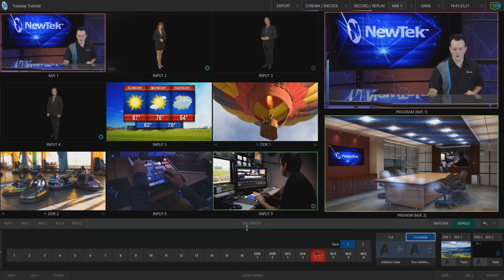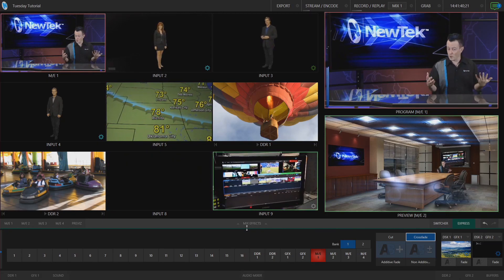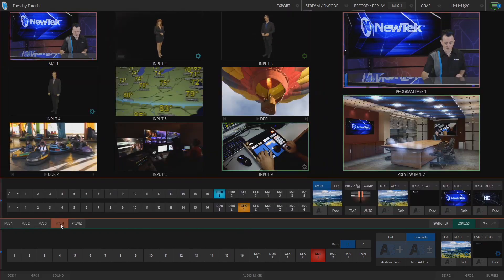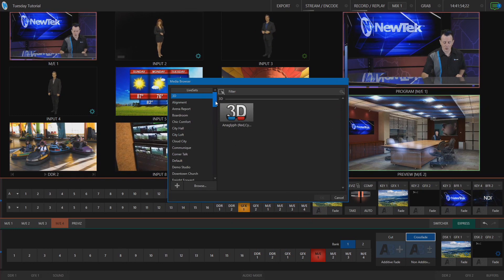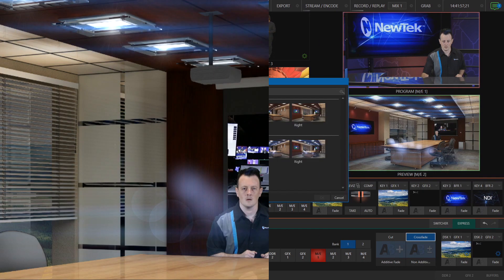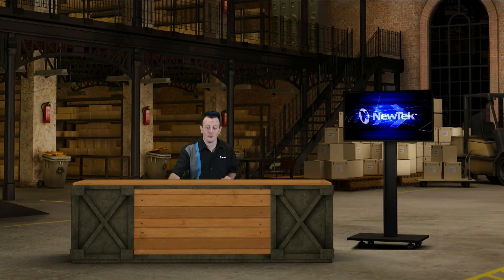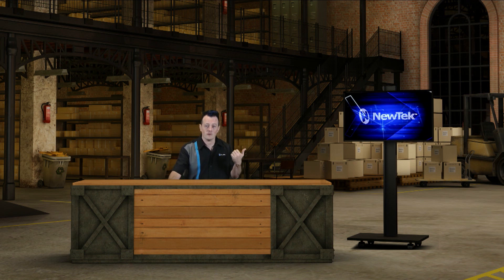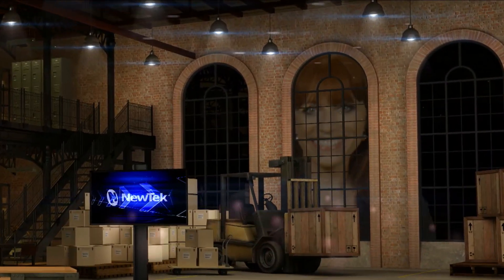New Virtual Sets in Premium Access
you get brand new Virtual Sets to use in your productions featured in this video :)